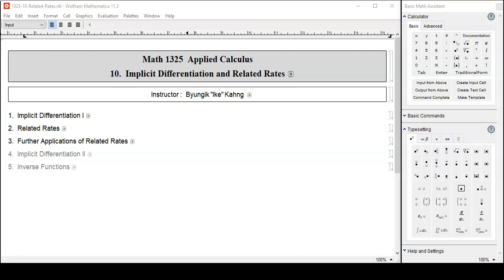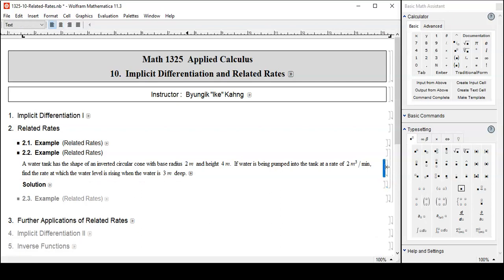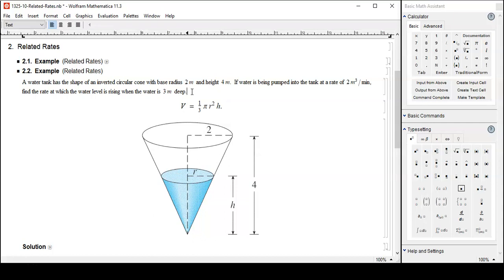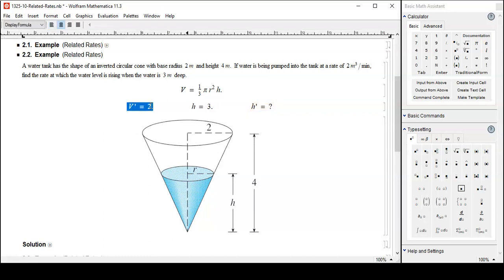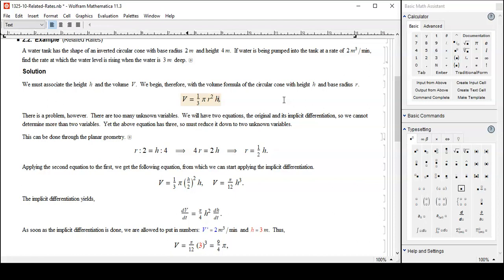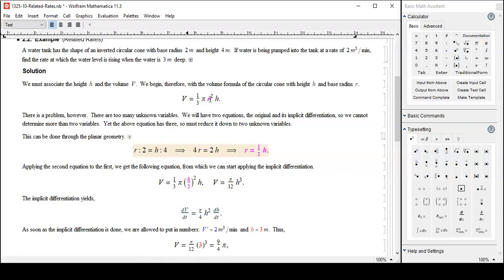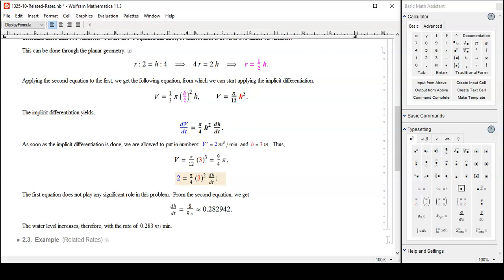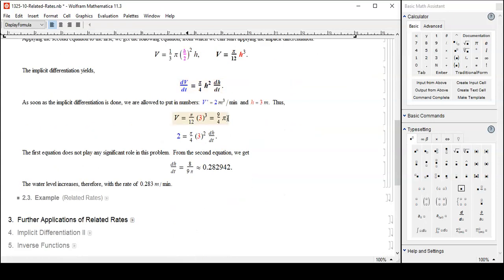1325-10-2B Related Rates 2